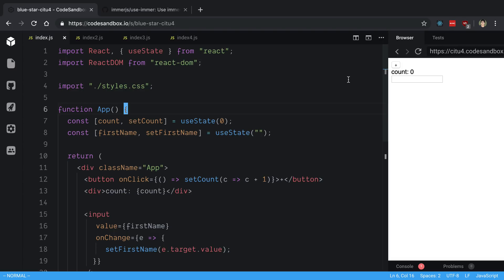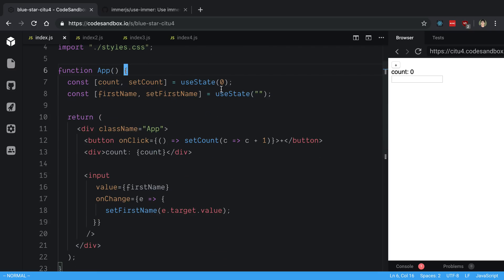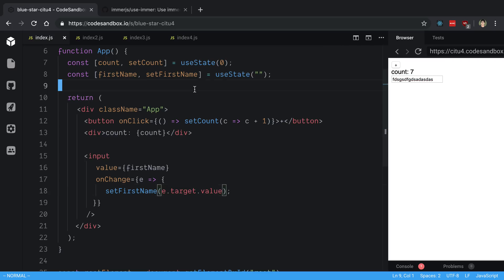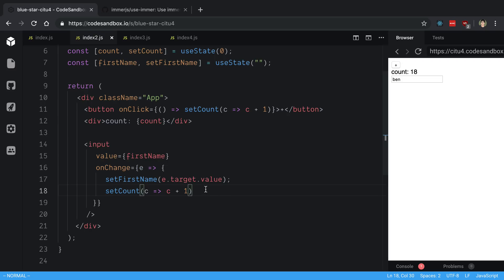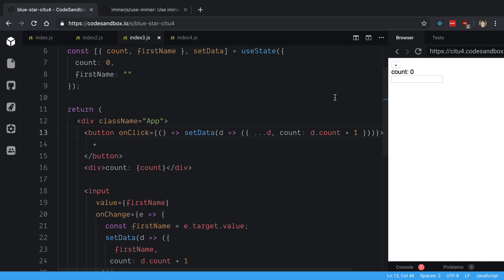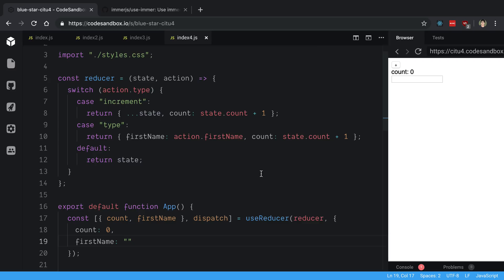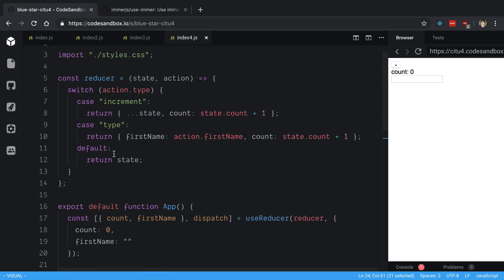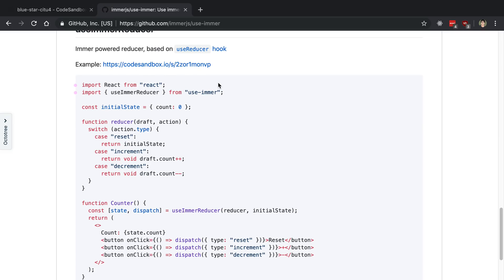useState or useReducer in React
I talk about the situations I like to choose useReducer over useState.